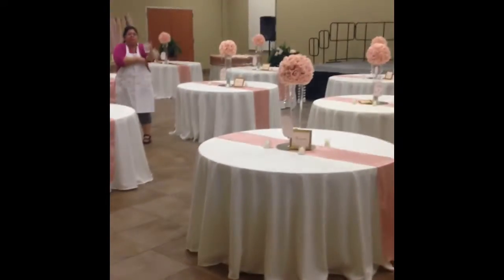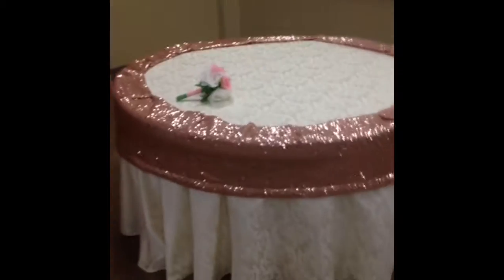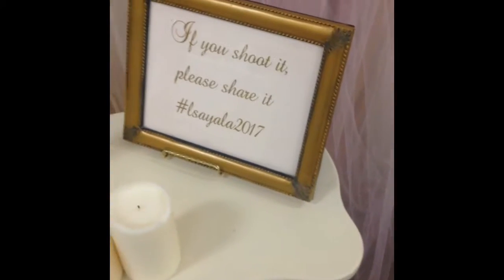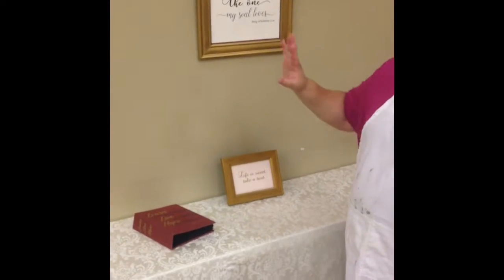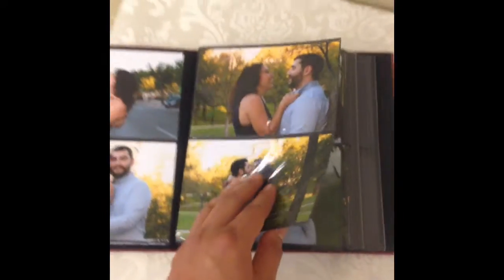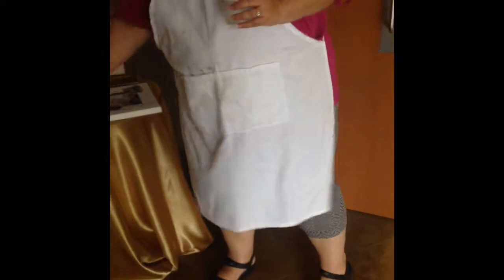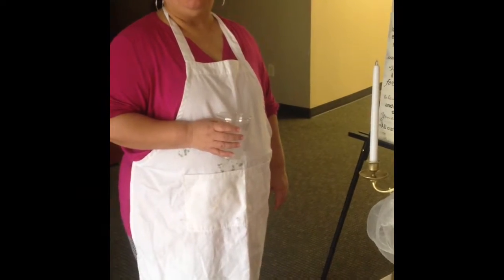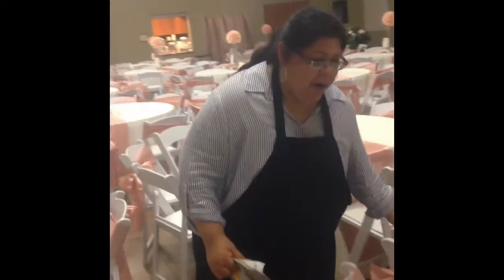Steven and Lydia wedding march 2017